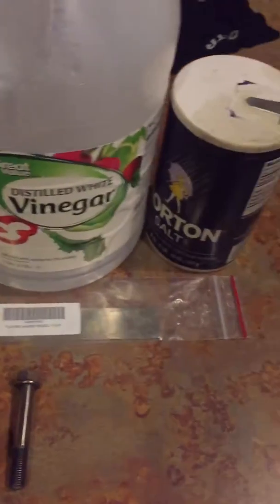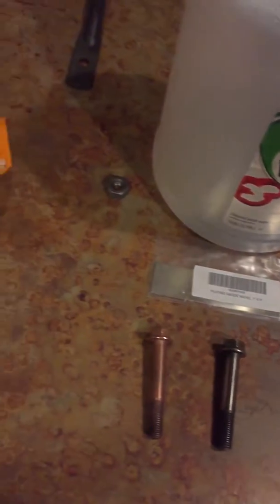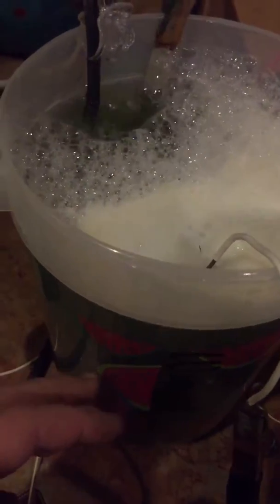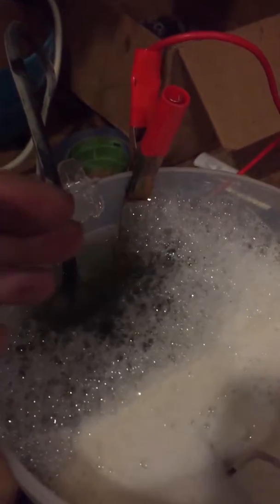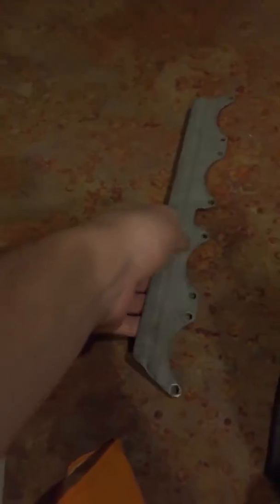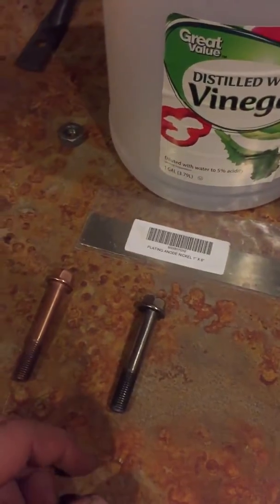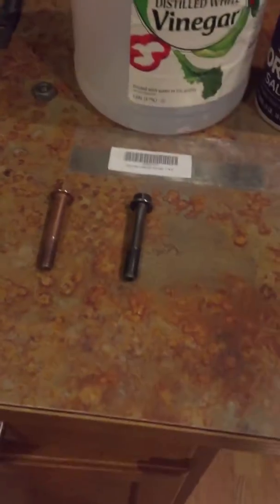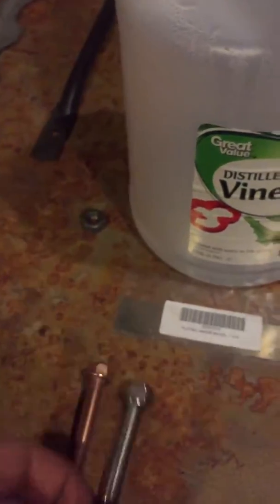Nickel and copper plating at home for cheap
Nickel plating steel, copper plating, plating steel, electrolysis